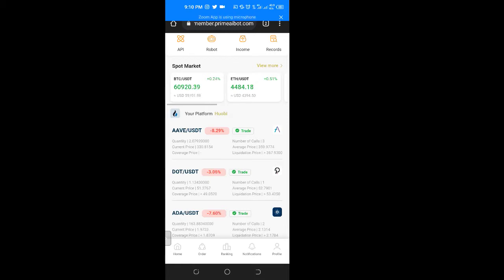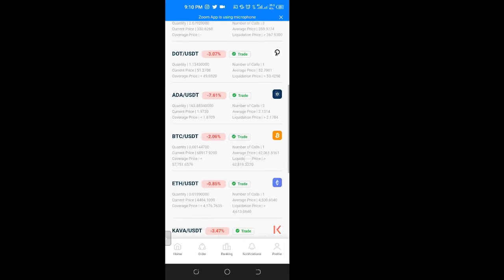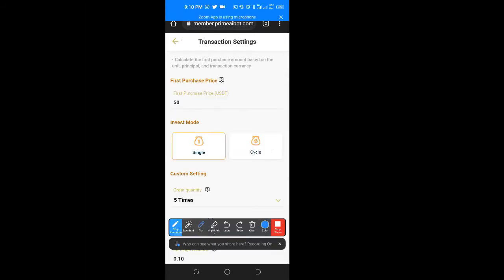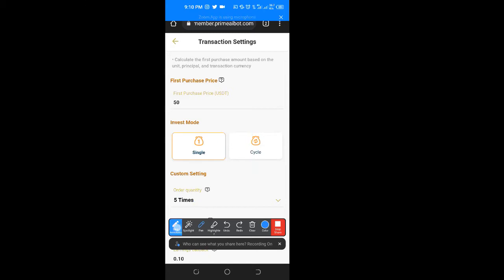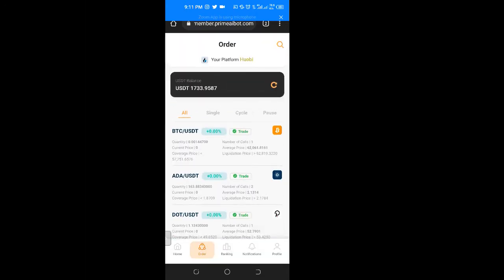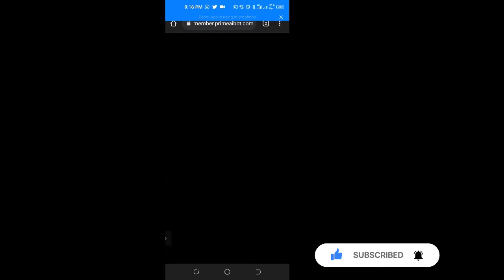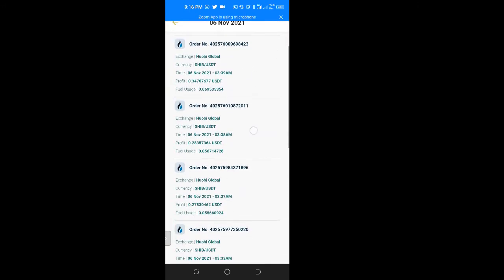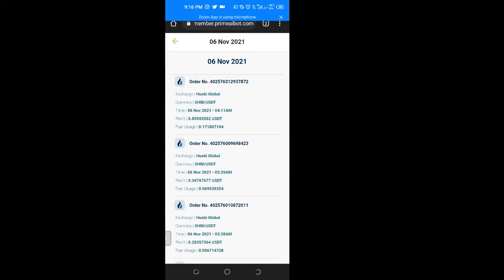PrimeBot Best Trading Strategies - How To Make $100 A Day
learn how to use primebot robot to automate your crypto trading and make profits daily without any experience of trading crypto

Trading Platform

Huobi

Binance

✅✅BITCOIN👉 1KuFN1644uXvHECLR7UV3X2RgYfrR8woR1
✅✅Ethereum👉 0x139c05ba1bD30D79e964f9F160f681b79C1bD0f1